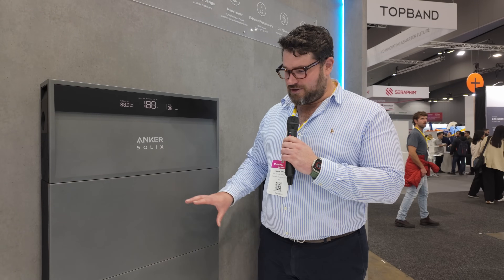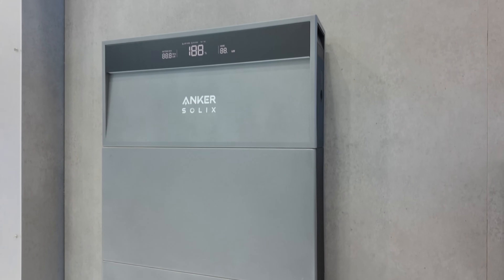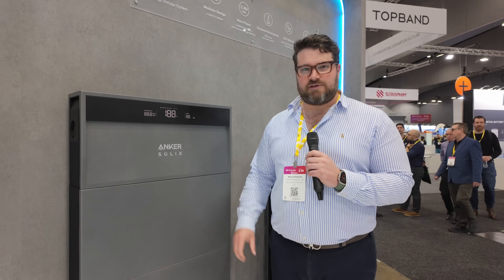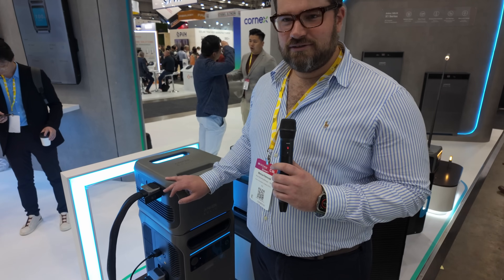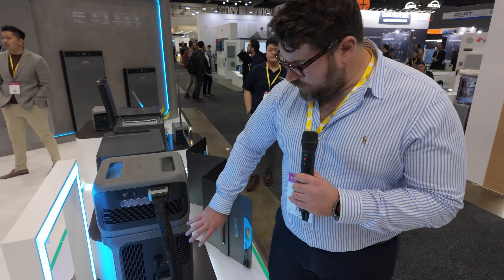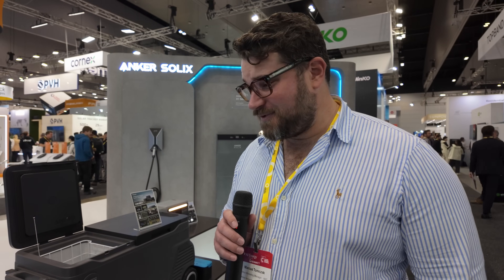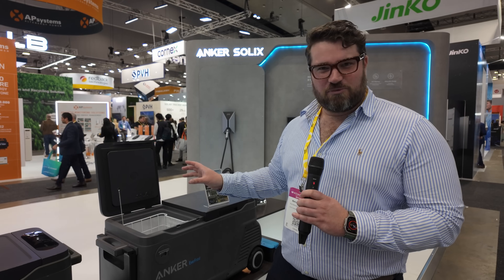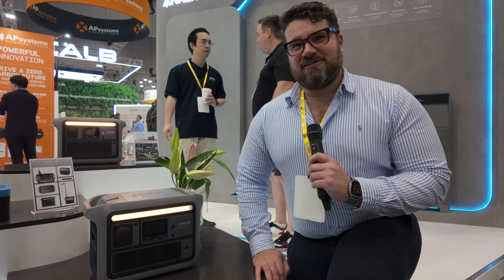Anker Solix X1 at All-Energy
Learning all about the Anker range at All-Energy with Marcus from @AnkerSOLIX

Everything from portable power stations, folding solar panels, battery powered coolers and of course their new residential energy storage solutions.